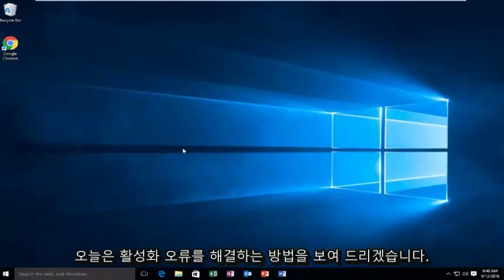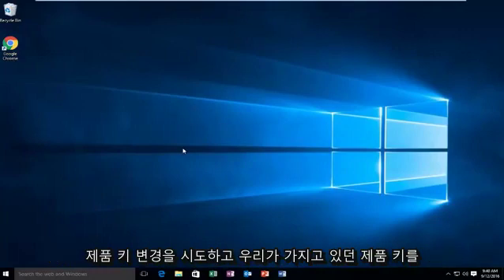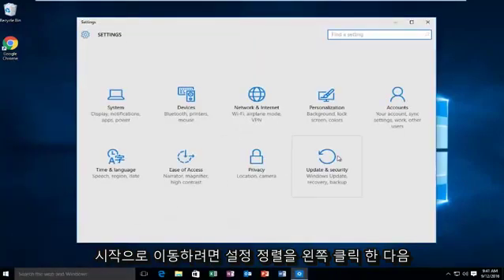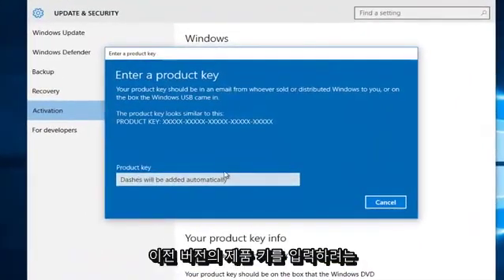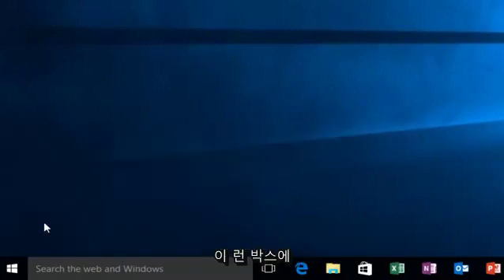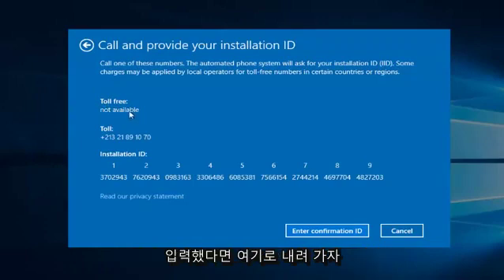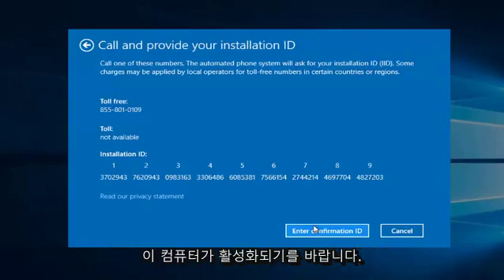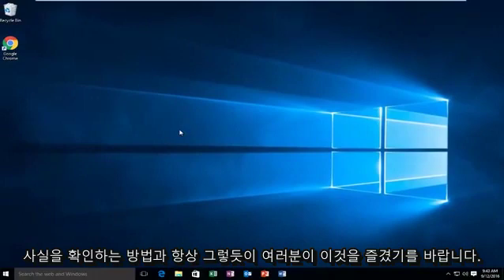Windows 10에서 활성화 오류 0x803F7001을 수정하는 방법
이 튜토리얼은 오류 코드 0x803f7001로 실패한 Windows 10 활성화를 수정하는 방법에 대한 두 가지 방법을 안내합니다.

"이 장치에 유효한 디지털 권한 또는 제품 키가 없기 때문에 활성화하지 못했습니다. 오류 코드 : 0x803F7001.

Windows 10에서이 활성화 오류 코드 0x803F7001은 플래시 드라이브를 사용하여 Windows 10을 새로 설치하면 발생합니다. 이 오류는 BIOS를 업데이트하는 경우에도 발생할 수 있습니다.

Microsoft 활성화 서버에도 문제가있을 수 있으므로 Windows가 활성화되지 않은 것으로 표시됩니다.이 경우 Microsoft 측의 문제인지 아니면 PC에 대한 최근 변경 사항인지 기다렸다가 확인할 수 있습니다.

이 자습서는 Dell, HP, Acer, Asus, Toshiba, Lenovo 및 Samsung과 같은 지원되는 모든 하드웨어 제조업체의 Windows 10 운영 체제 (Home, Professional, Enterprise, Education)를 실행하는 컴퓨터, 랩톱, 데스크톱 및 태블릿에 적용됩니다. .